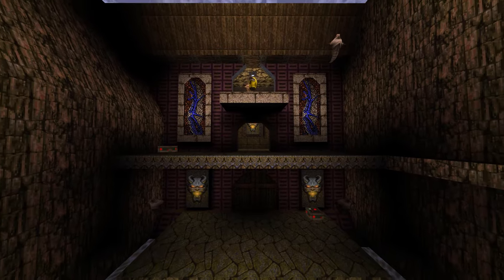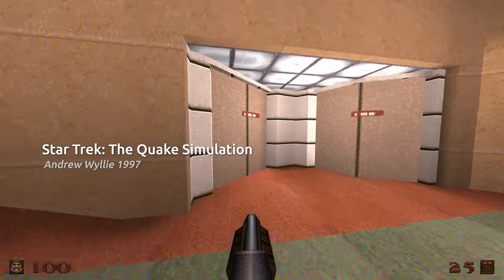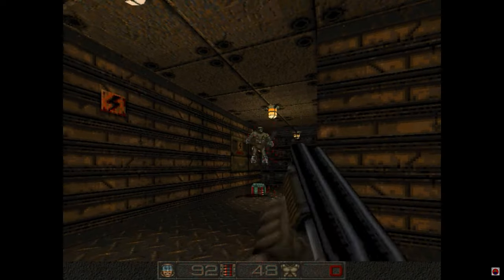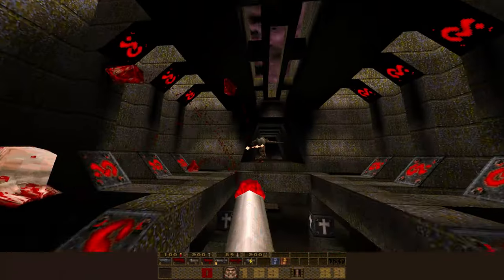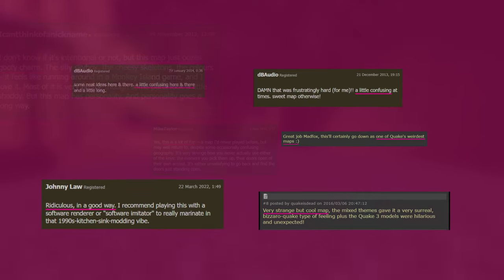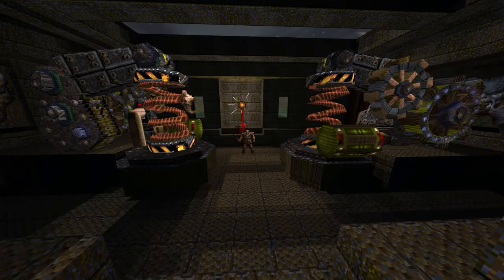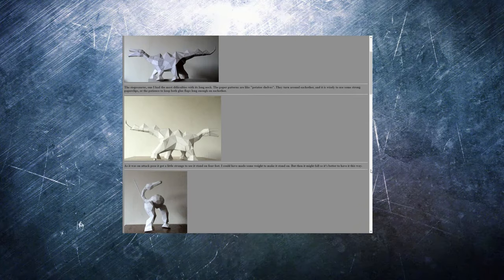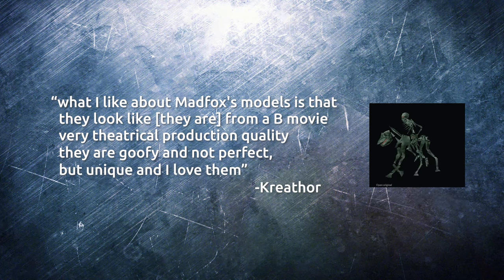Treasureware: Madfox's Quake Creations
A tribute to the Quake community's mad genius Madfox. Mapper, modeler and modder since 1998.

UPDATE!!! You can now download many of Madfox's Quake models

Gameplay recorded with Ironwail version 0.6.0
(except Chasm mod which used FTEQW)